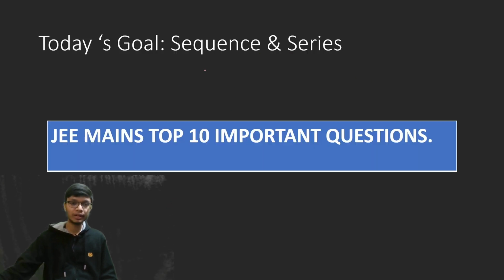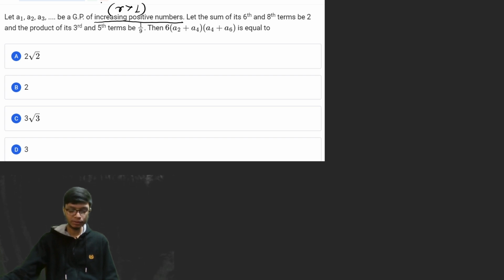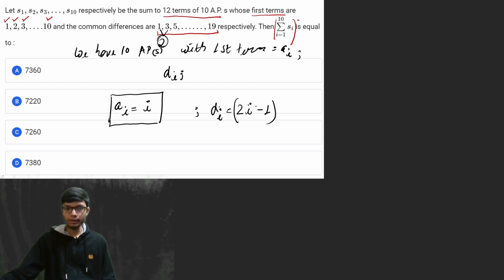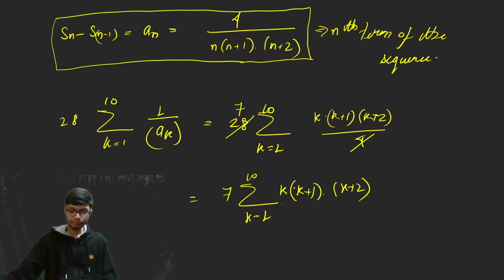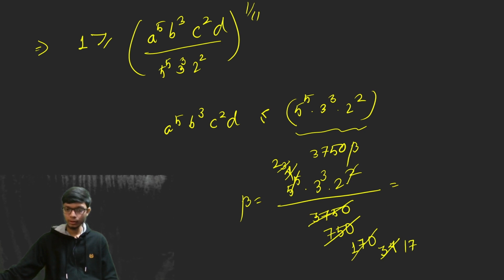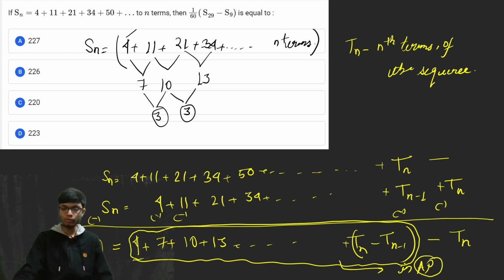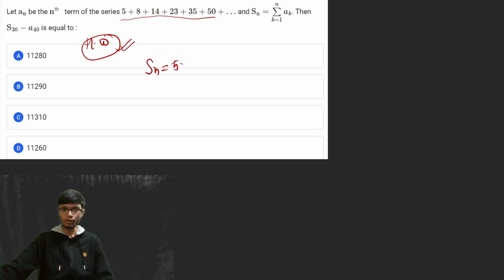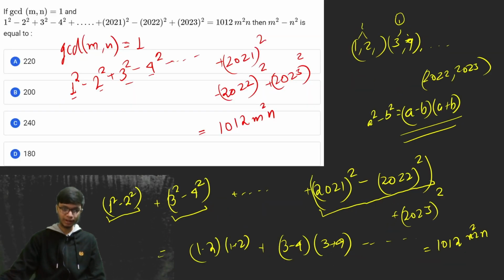Crack JEE MAINS 2024🔥:SEQUENCE AND SERIES Episode-8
🚀 Welcome to "Study With Sirsha (IIT KGP)" - your ultimate destination for a deep dive into the captivating world of mathematics! In this video, we're setting sail into the mesmerizing chapter of "Sequence and Series." Whether you're a student gearing up for exams or a math enthusiast, get ready to embark on an exhilarating journey through the numerical landscapes of sequences and series with Sirsha, an IIT Kharagpur alum.

🔍 What's Inside:

🧠 Understanding Sequences: We kick off by understanding the essence of sequences—ordered lists of numbers with captivating patterns. Explore arithmetic and geometric sequences, and witness how they unfold with each term.

📈 Series - The Summation Adventure: Move beyond sequences to series—where the magic of summation happens. Delve into the arithmetic and geometric series, and witness how these mathematical stories culminate in sums with intriguing properties.

🔢 Convergence and Divergence: Explore the concepts of convergence and divergence, understanding when a sequence or series approaches a limit and when it takes an infinite journey.

📚 Applications in Real Life: Discover the real-world applications of sequences and series. From calculating financial investments to understanding the behavior of dynamic systems, the applications are limitless.

🌐 Why Watch This Video:

🌟 Accessible Learning with Sirsha (IIT KGP): Sirsha, an IIT Kharagpur alum, breaks down complex concepts into digestible chunks, ensuring that learners of all levels can grasp the beauty of sequences and series.

🤝 Engaging Visuals: Visual aids and examples make abstract mathematical concepts more tangible, allowing you to see the patterns unfold before your eyes.

🚀 Foundation for Calculus: Understanding sequences and series is a crucial stepping stone for calculus. Mastering this chapter opens doors to advanced mathematical concepts.

Ready to explore the mesmerizing world of sequences and series with an IIT Kharagpur alum? "Study With Sirsha (IIT KGP)" is your gateway to a series of videos that simplify complex mathematical topics.

Join Sirsha on this mathematical expedition, and let's navigate the intriguing landscapes of sequences and series together. Until next time, happy learning! 📊✨